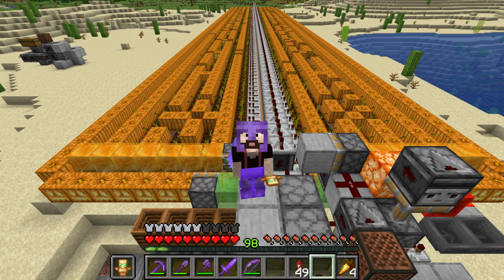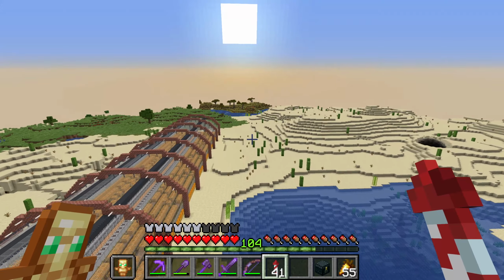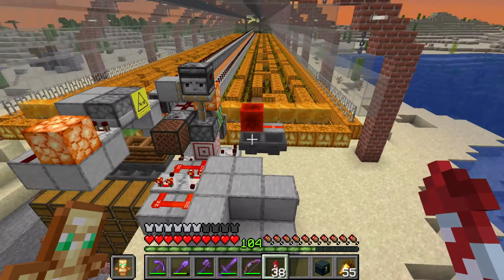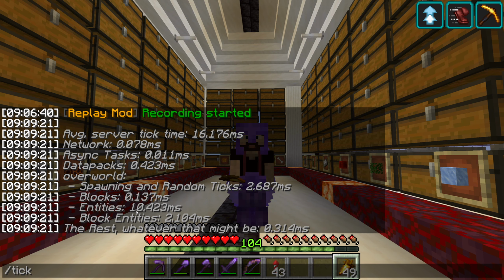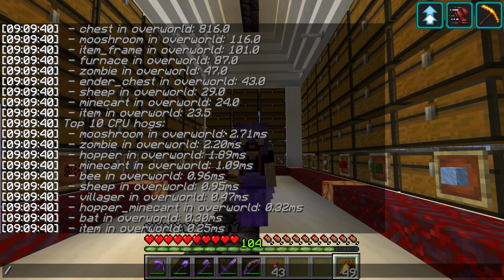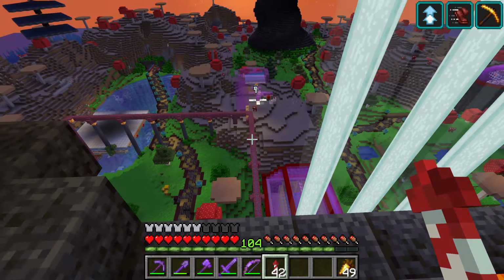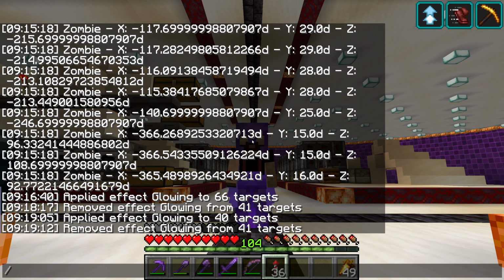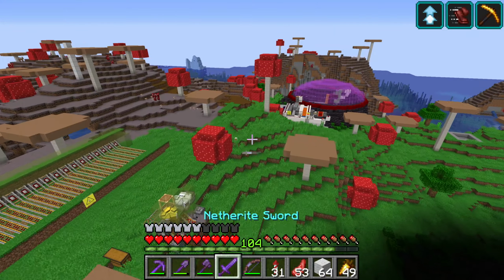Borkaland #47 - Lag Busting. (Minecraft 1.16 Survival Let's Play)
We clean up some of the lag makers in our base area.

In this let's play series in survival Minecraft 1.16.4, I'm trying to learn how to build things other than square shapes, barebones farms and redstone and jagged holes in the ground.